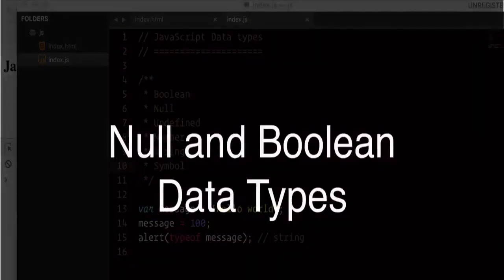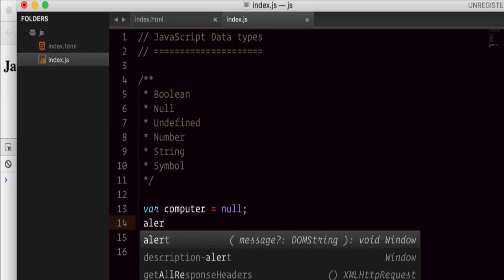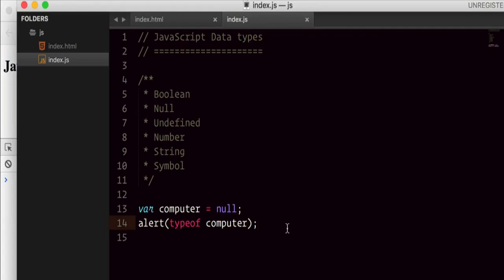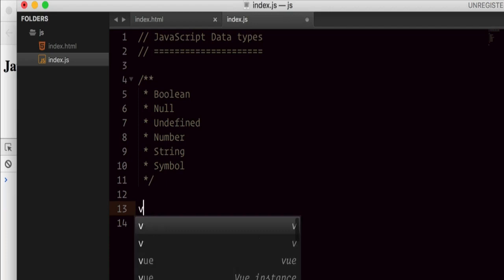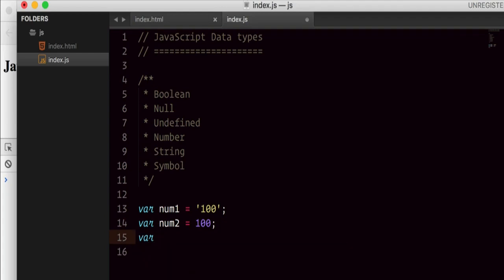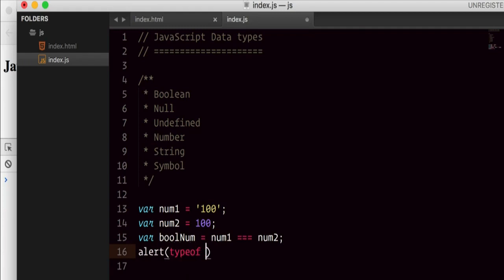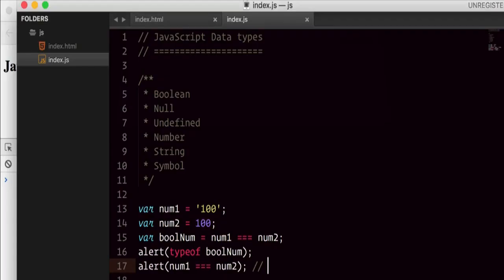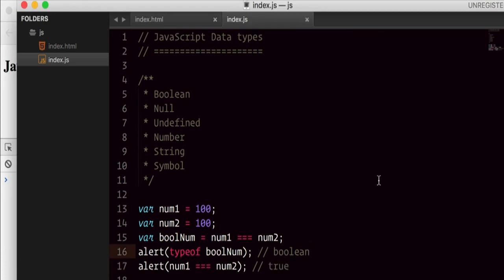Javascript Tutorial Part #006 Javascript null and boolean data types# PROACTIVE Tutorial